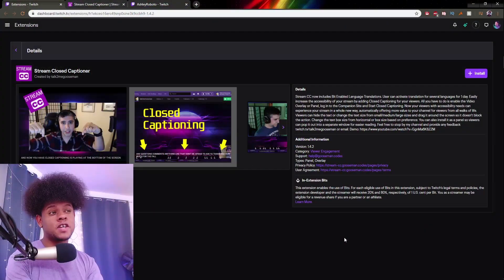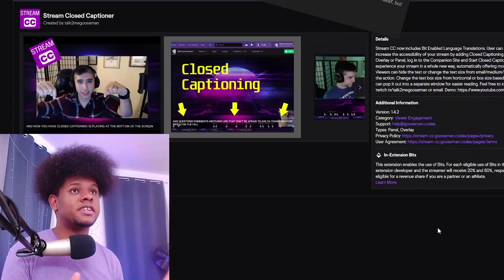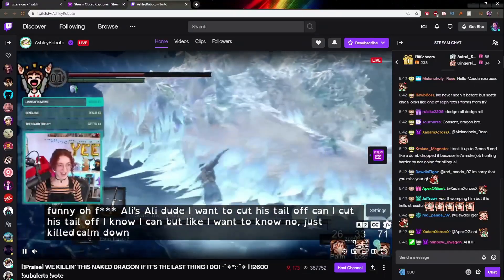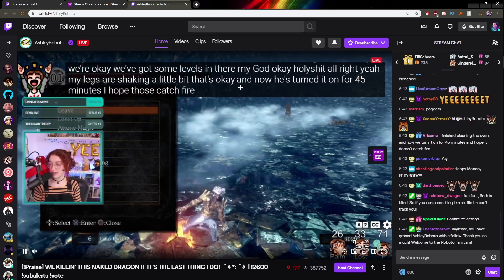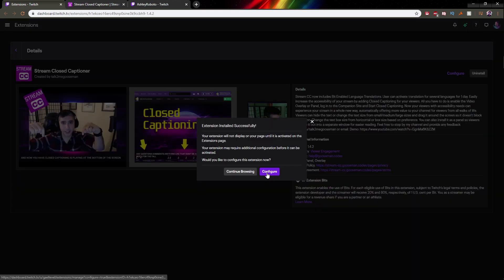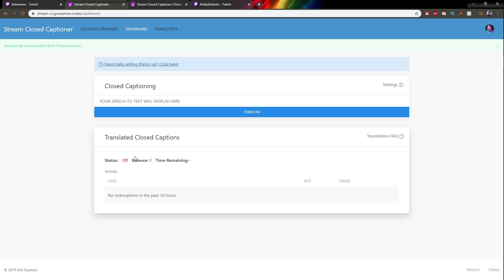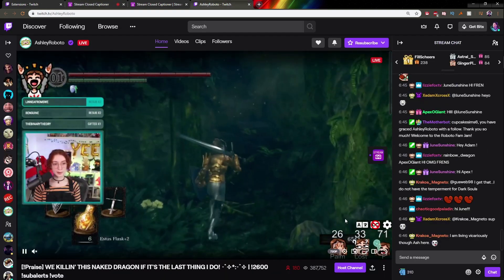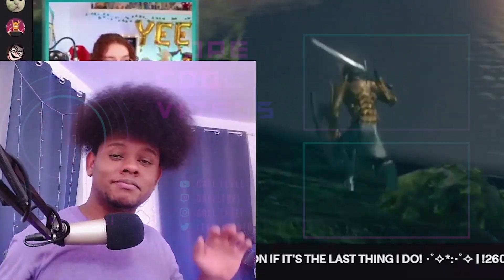How to add live subtitles (closed captions) to a Twitch Live Stream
Live subtitles/ Closed captions makes your Twitch live streams more accessible to not viewers with a hearing impediment but also to lurkers who can't use the audio. It allows everyone to follow the stream without having their sound on.